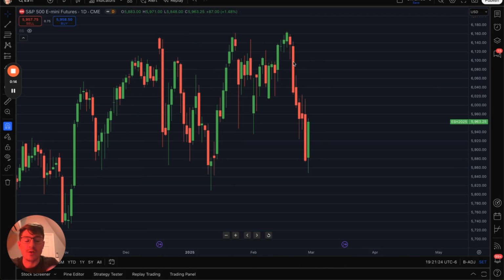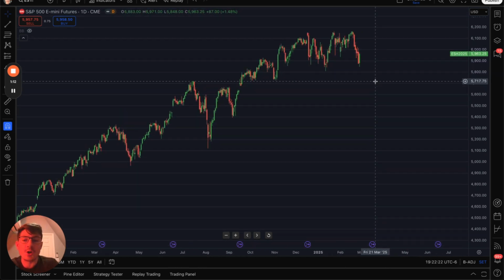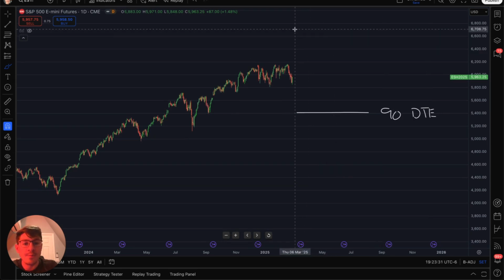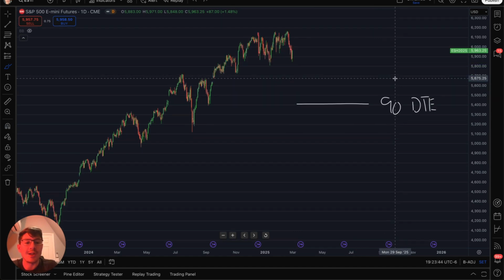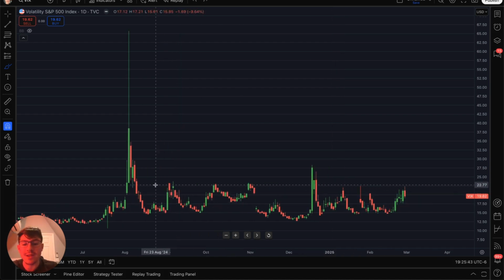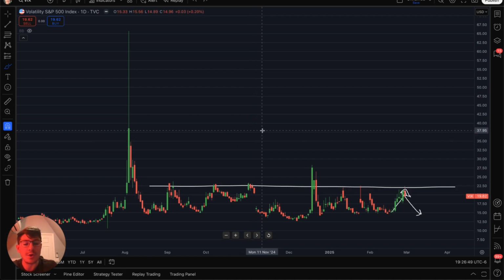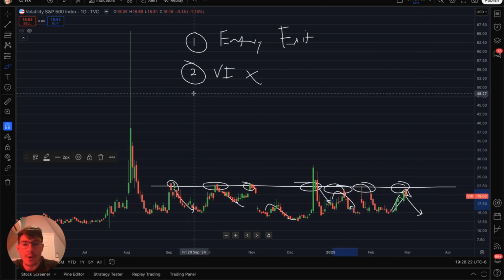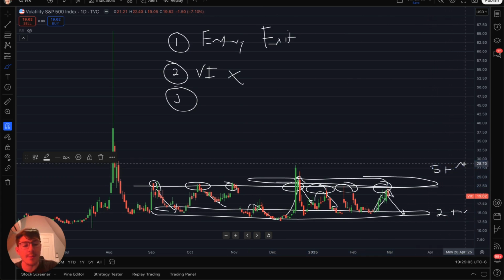Lost Money This Week? Watch This Now!